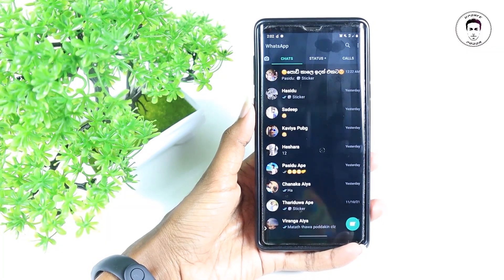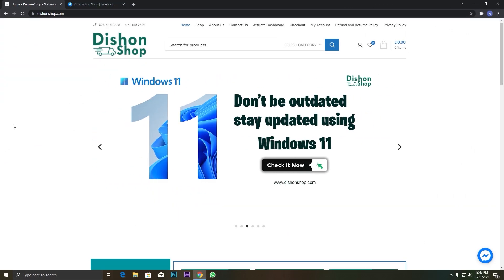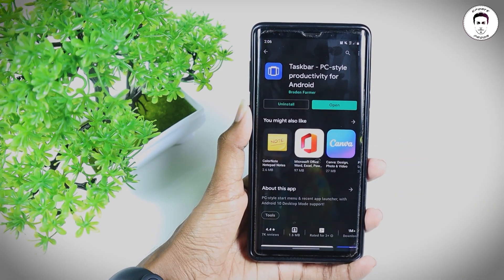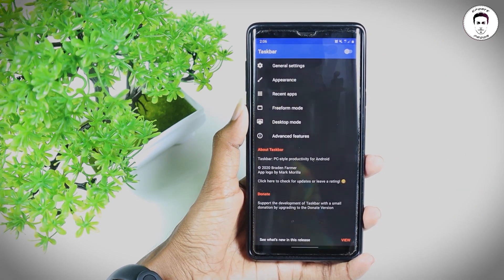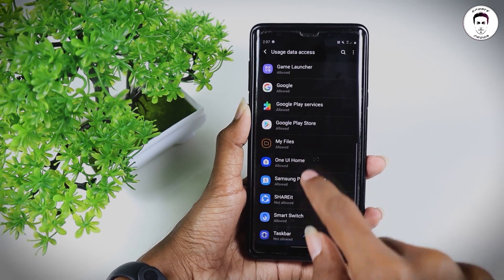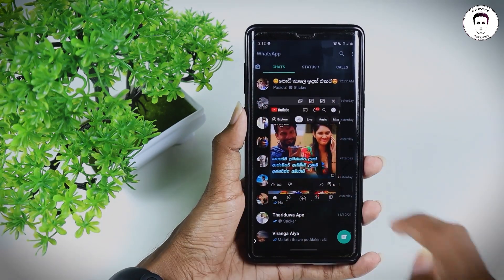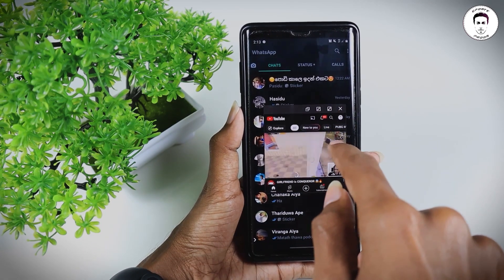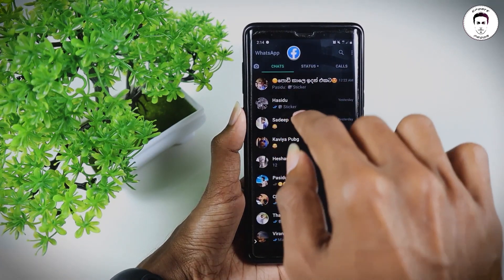Let's make your phone a computer too 😯 - update podda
lease like this video,share your thoughts by comments ..And share